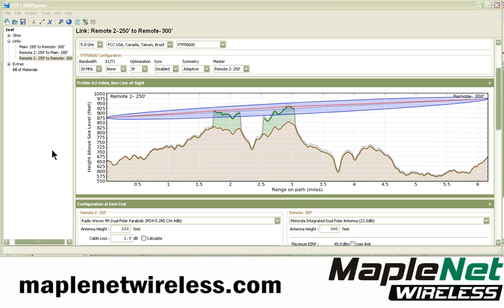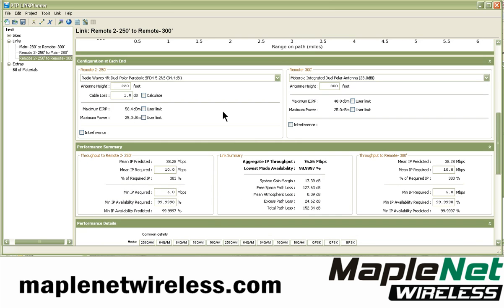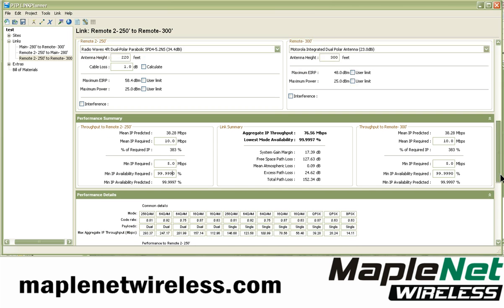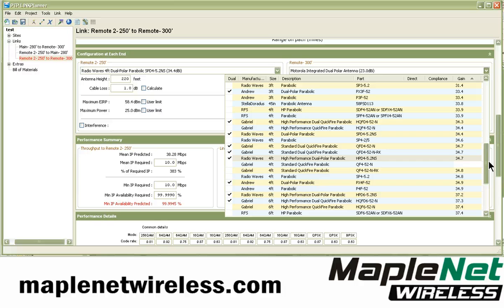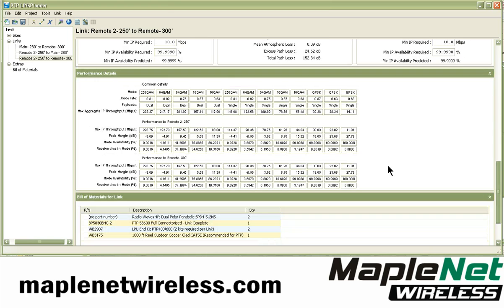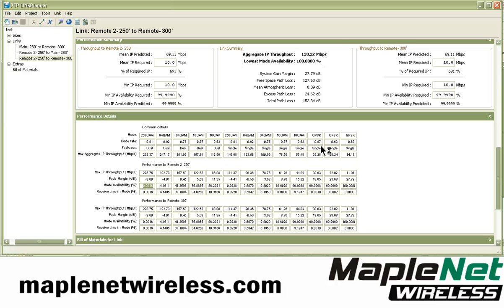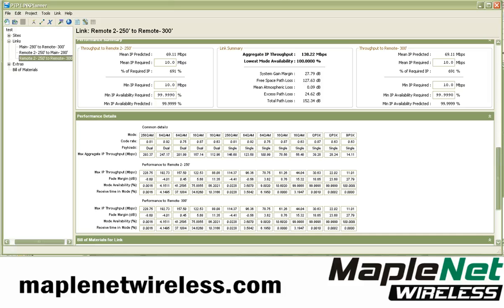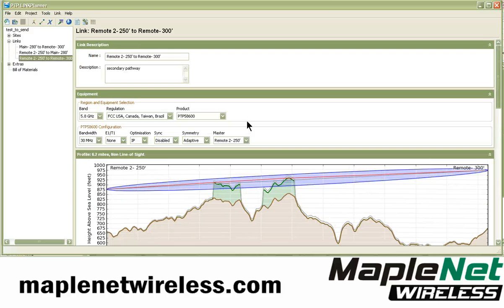Part 4 of the Motorola PTP LINKPlanner tutorial from MapleNet Wireless